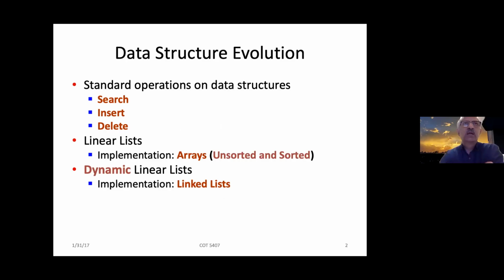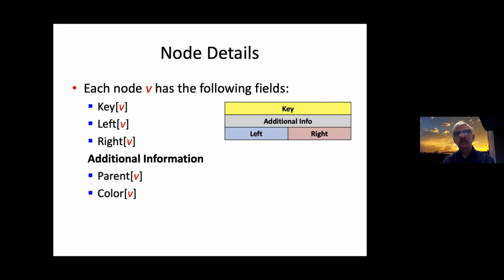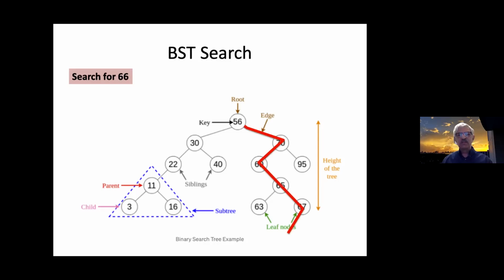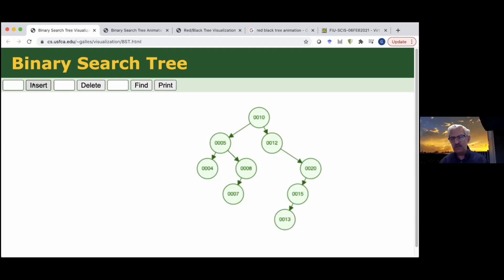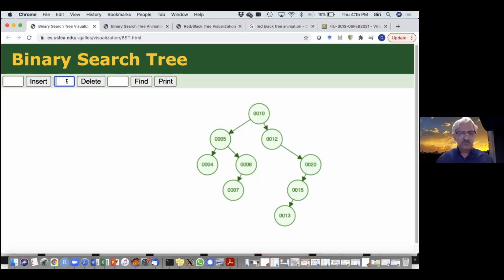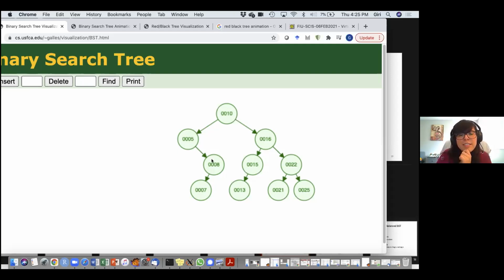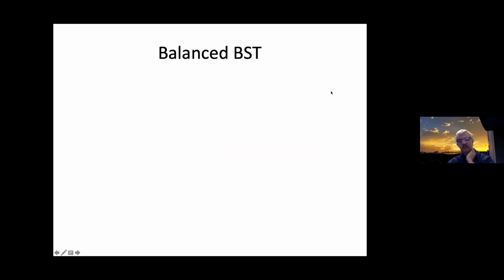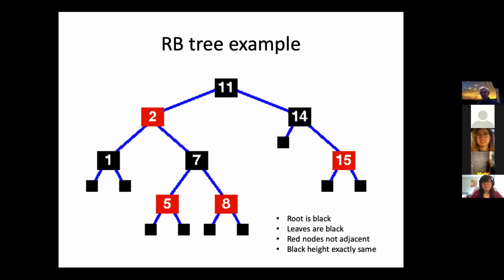Competitive Programming - Binary Search Trees